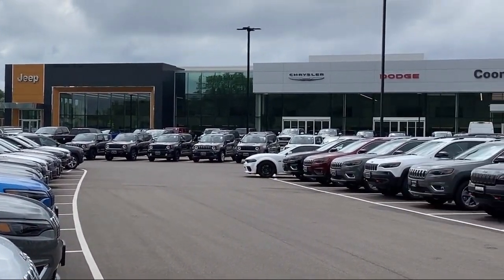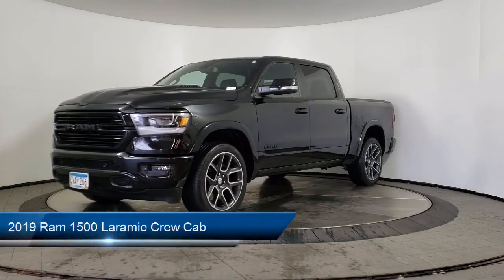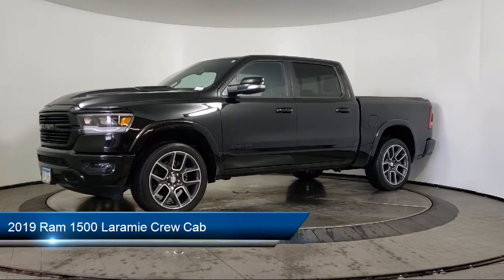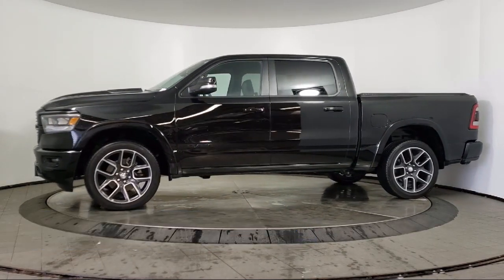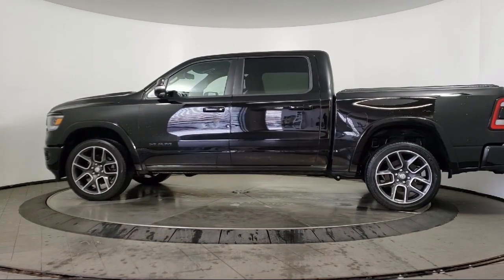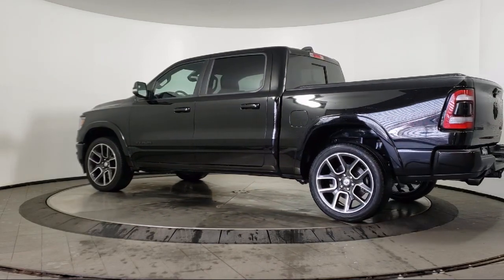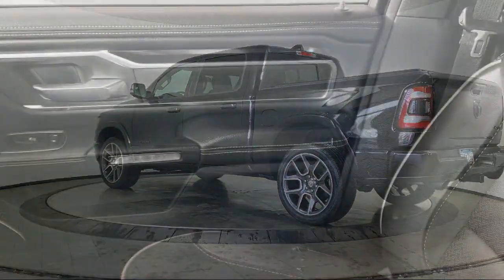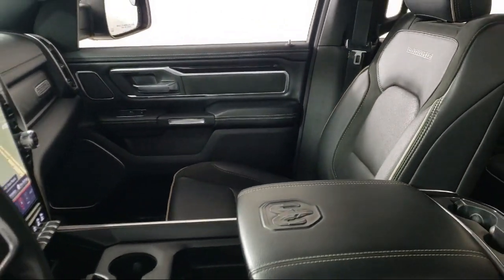2019 Ram 1500 Laramie Crew Cab Coon Rapids Oak Park Blaine Minneapolis Shoreview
2019 Ram 1500 Laramie Crew Cab Stock Number: R15399A Vin:1C6SRFJTXKN781553.